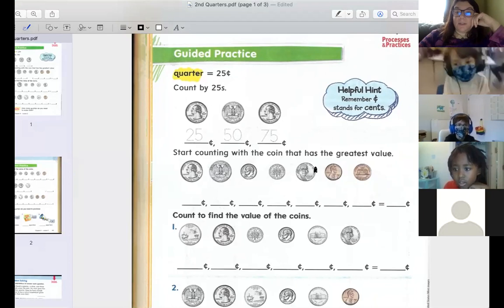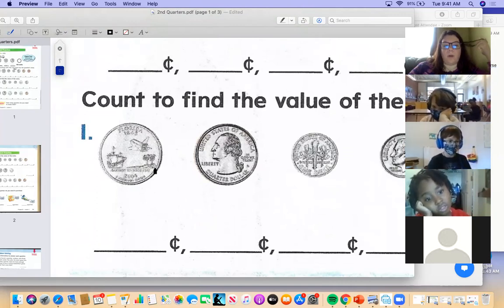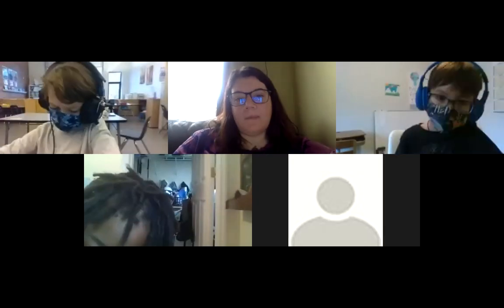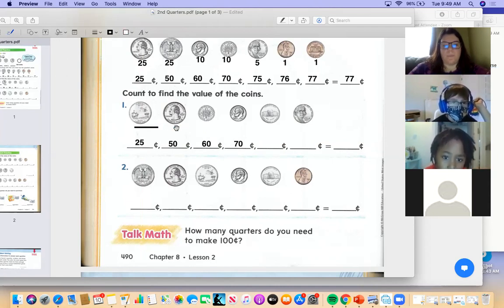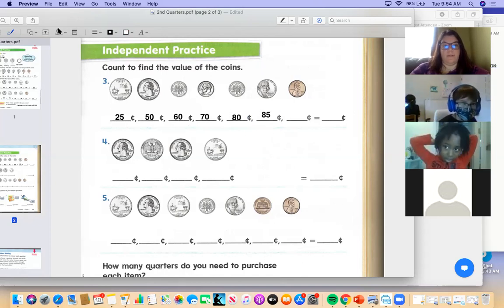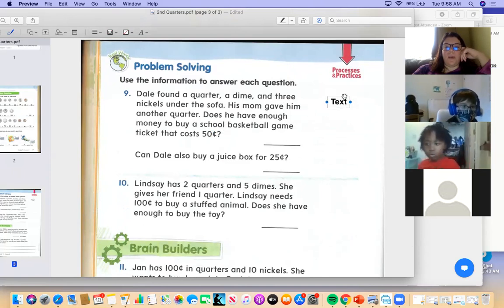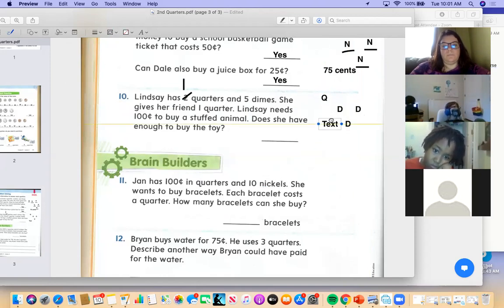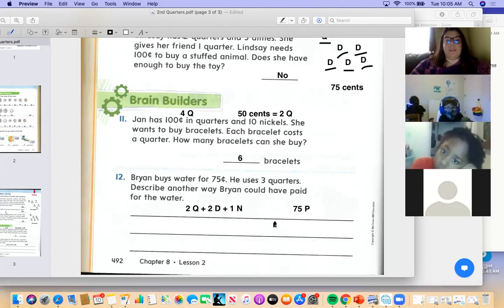Quarters - Counting Money